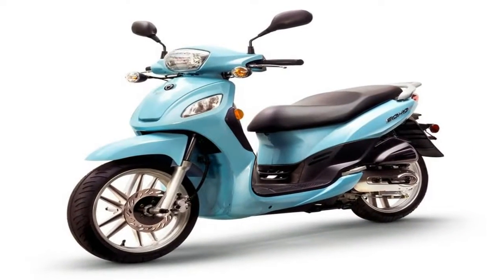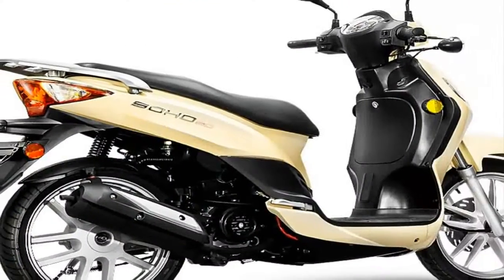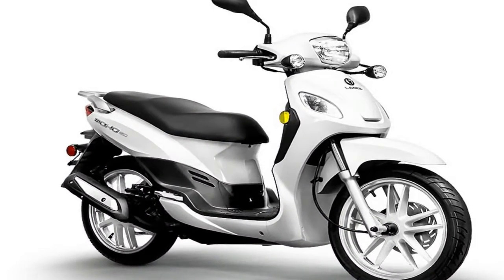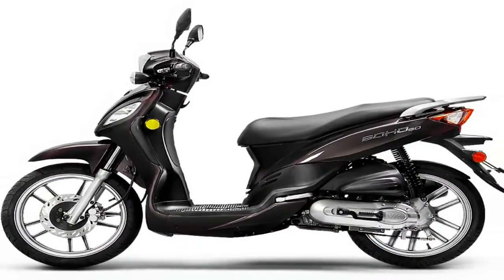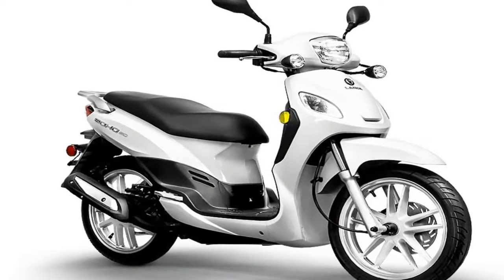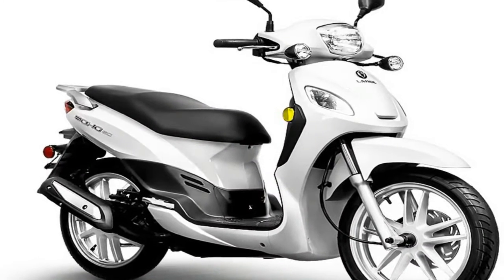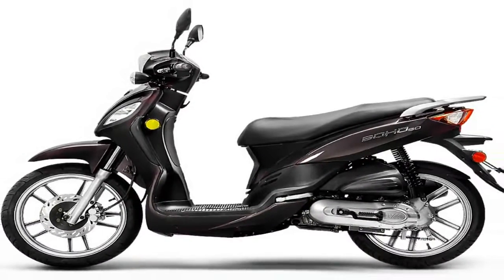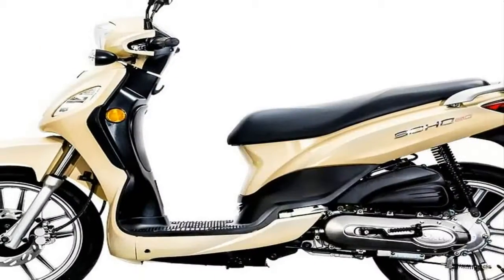Otto Bike l 2018 Lance Soho 50 Engine and Price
Otto Bike l 2018 Lance Soho 50 Engine and Price-A dual-pot, piston-and-anvil, hydraulic caliper pinches the 226 mm front brake disc, and a 130 mm, mechanical drum binds the rear. No ABS or any such bollocks, just good, old-fashioned brakes with honest feel and feedback.

██████ GET DAILY UPDATES! NOW! ██████